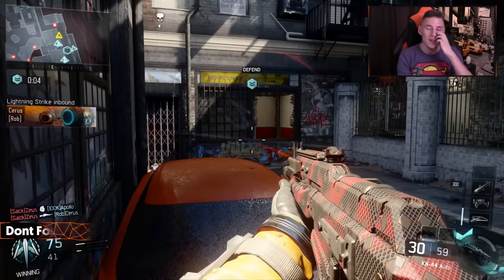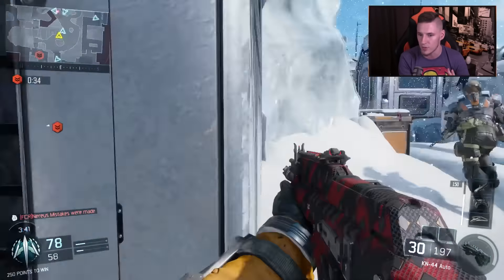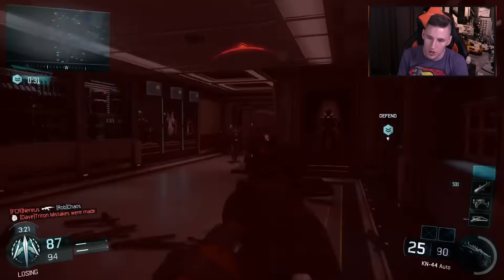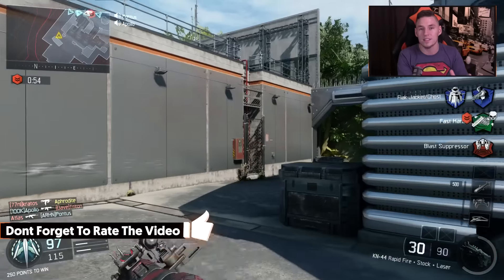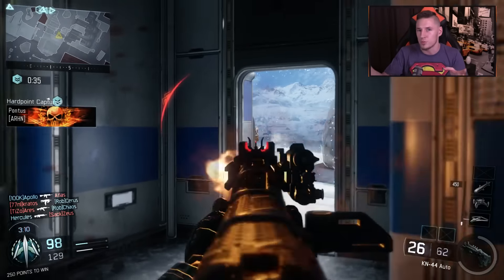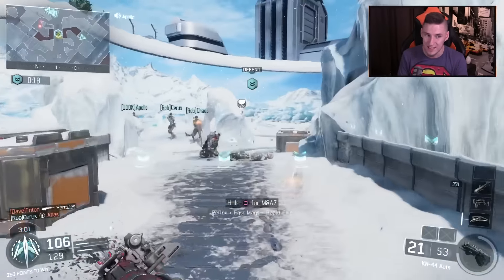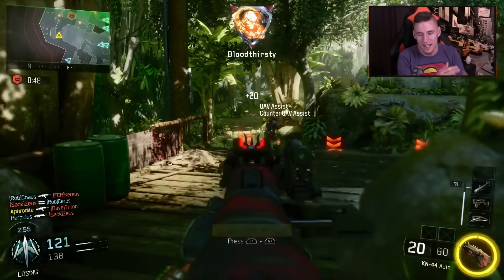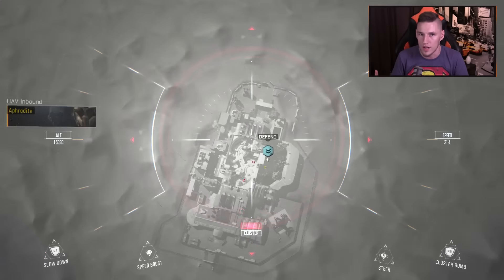GAUNTLET MAP IS AWESOME - Black Ops 3: Awakening DLC Gameplay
Activision invited me to the Black Ops 3 pre-release event for the Awakening DLC. Check out the brand new DLC map Gauntlet and let me know what you think.

Don't forget to give the video a LIKE if you enjoyed it!